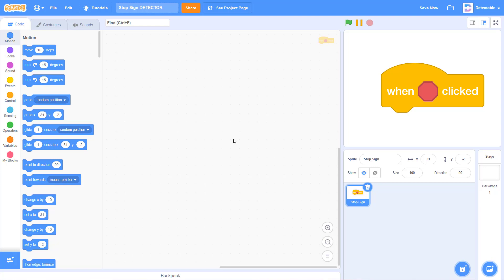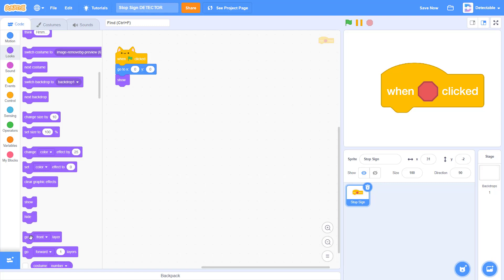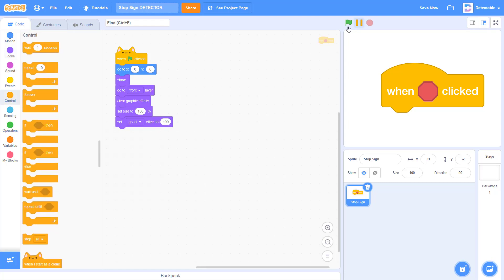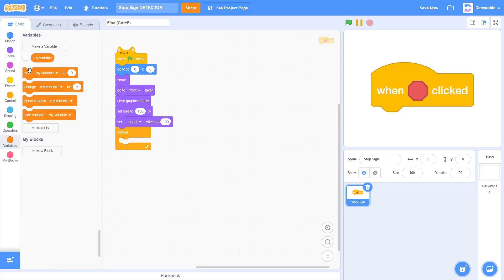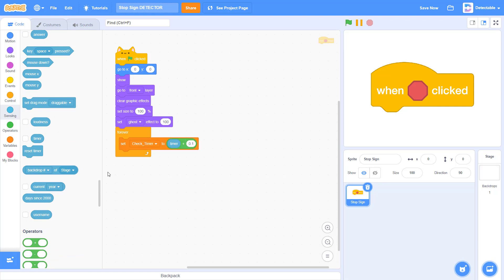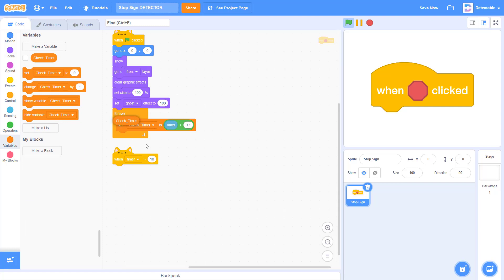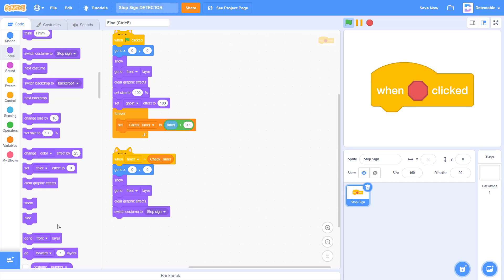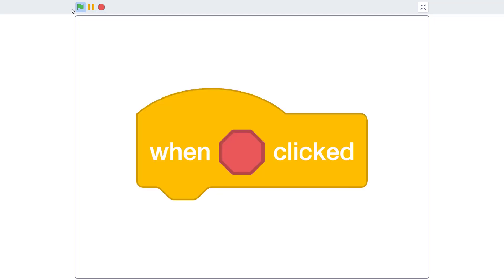Stop Sign Detector | Tutorial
In this tutorial, you'll learn how to create a stop sign detector in scratch. By the end, you'll be able to create a simple but effective stop sign detection system.

This is an essential skill for anyone who wants to learn game development, driver safety, computer programming, or just have a bit of fun! By the end of this tutorial, you'll be able to create a stop sign detector that works exactly as intended!
Hi guys, in today's video, i will be showing you how to create a stop sign detector in scratch!